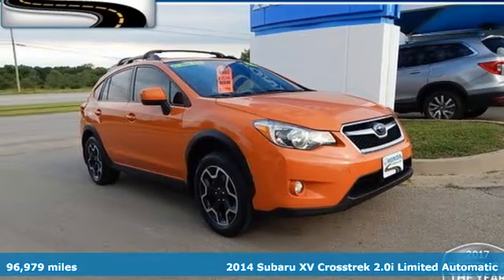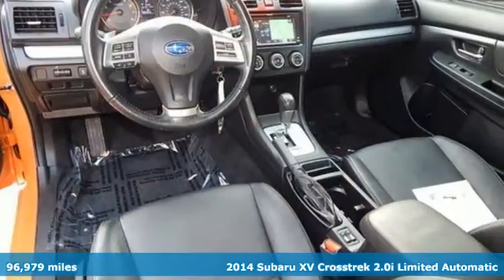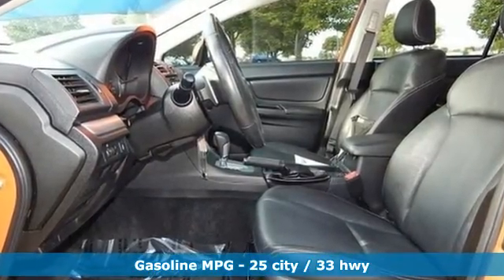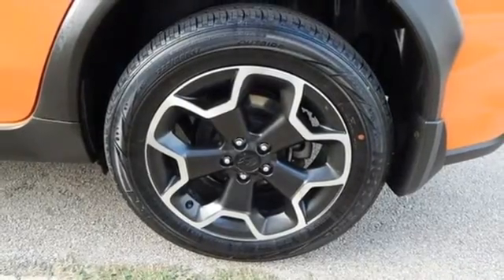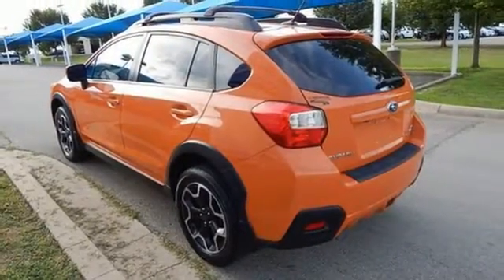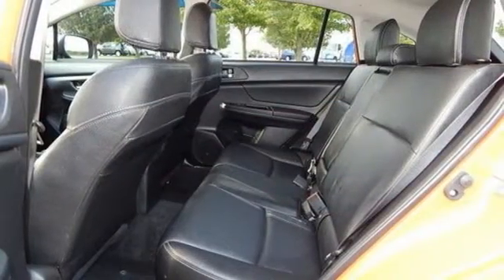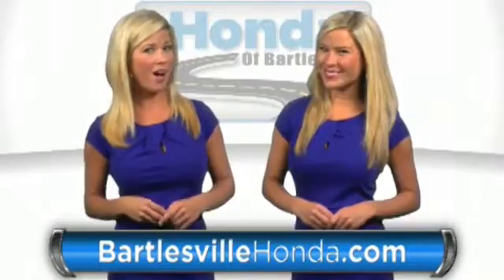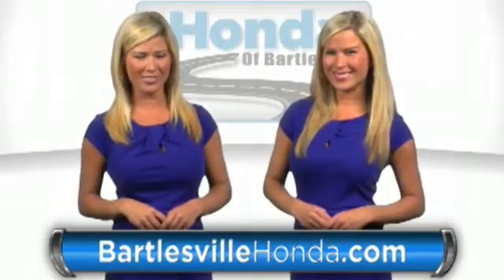Used 2014 Subaru XV Crosstrek Bartlesville OK Tulsa, OK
Year: 2014
Make: Subaru
Model: XV Crosstrek
Trim: 2.0i Limited
Engine: 2.0L 16V DOHC
Transmission: Lineartronic CVT
Color: Orange
Interior: black
Mileage: 96979
Stock #: 200261A
VIN: JF2GPAKC4E8205967
Welcome to Honda of Bartlesville. All of our cars are hand picked and inspected for your piece of mind. This XV Crosstrek is equipped with the following options:brbrNew Tires, 4 wheel alignment, Multi-point courtesy inspection with oil and filter change, Aluminum Wheels, Replaced air filter and pollen filter.brbrClean CARFAX. Tangerine Orange Pearl 2014 Subaru XV Crosstrek 2.0i Limited AWD Lineartronic CVT 2.0L 16V DOHCbrbr25/33 City/Highway MPGbrbrAwards:br * 2014 IIHS Top Safety PickbrbrbrReviews:br * If youa€TMre looking for a year-round vehicle that rides and handles like a car, but can venture off-road and pack in all manner of gear, people and wet dogs, the 2014 Subaru XV Crosstrek will probably fit you like a Gore-Tex girdle. Source: KBB.combr * Standard all-wheel drive; relatively strong off-road capabilities; spacious cabin; fuel-efficient hybrid version. Source: Edmundsbr * The 2014 Subaru XV Crosstrek is an exhilarating alternative to the compact SUVs you are used to seeing. It features a dynamic and aggressive design, with aerodynamic lines, prominent over-fenders, gorgeous wheels, and hawk-eye headlights. Uneven terrain is a breeze with the Crosstrek since it has 8.7 inches of ground clearance complimented by rugged plastic cladding on the lower body panels. Plus, its maximum cargo volume of 51.9 cubic feet gives you plenty of space for your gear. It is offered in two trims: the 2.0i Premium and the 2.0i Limited, and both share a 2.0-liter, 4-cylinder, SUBARU BOXER engine with 148 horsepower and 145 lb-ft of torque. The Premium comes standard with a 5-Speed manual transmission. However, as an option you can get it with the Lineartronic Continuously Variable Transmission, which is the standard on the Limited. The Lineartronic CVT allows the Crosstrek to get an EPA estimated 25 MPG City and 33 MPG Highway, and it has a manual mode where you can use the paddle shifters for exciting precision driving. Both trims come standard with the incredible Symmetrical All-Wheel Drive. The athletic grip of the XV Crosstrek makes taking corners exciting, and it has responsive handling that keeps your drives enjoyable and fun. Inside, you will experience a spacious and modern cabin, and sit in comfort on adjustable, heated front seats. Both models give you a tilt/telescopic steering wheel with integrated controls for music, Bluetooth, and cruise control. The Premium model comes with a 6-Speaker audio system that includes a CD player, auxiliary jack, USB port, iPod control, hands-free phone connectivity, and Bluetooth audio streaming from compatible phones. The Limited adds HD Radio, 4.3-inch screen, and a rear-vision camera. In addition, the Voice-Activated GPS Navigation system with 6.1-inch touchscreen is an option for both trims. New for 2014, if you opt for the navigation system it now has Aha-based integration with your smartphone. Source: The Manufacturer Summary

Address:
3210 SE Washington Blvd.